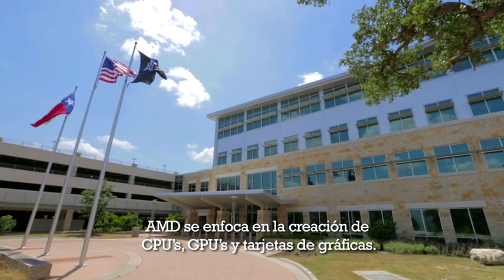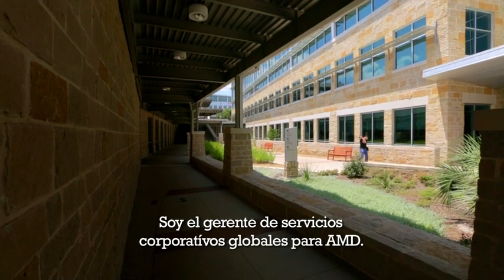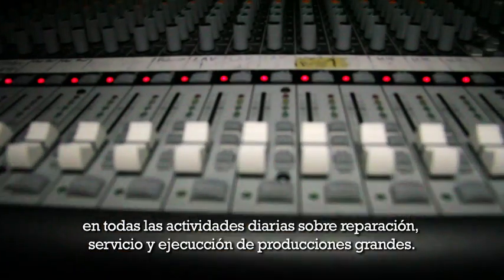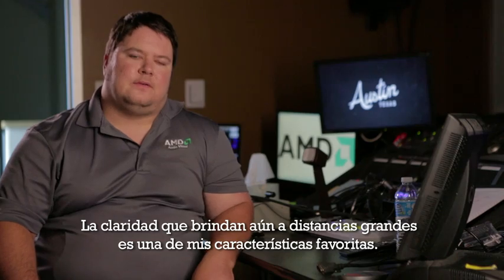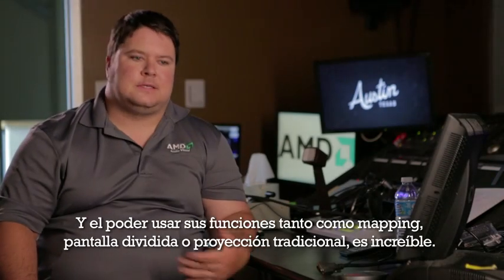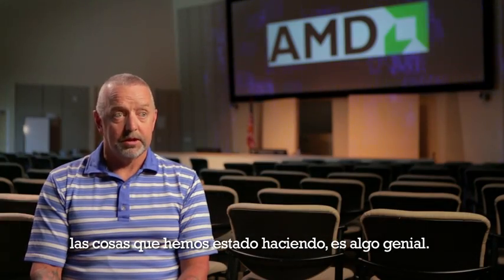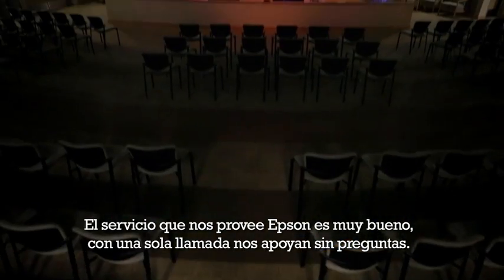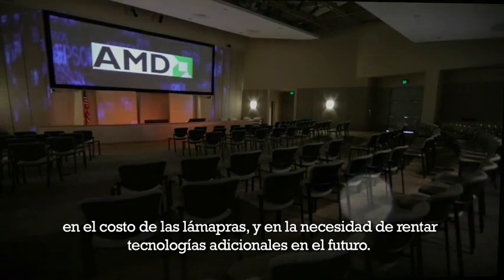Proyectores Epson Pro Z - Testimonial AMD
La empresa AMD fabricante de CPU´s GPU´s y tarjetas gráficas con varias sedes alrededor del mundo, tiene más 215 salas de conferencia, y en la mayoría de sus aulas y salas de conferencia confían en Epson para su tecnología de proyección.
Para AMD los proyectores Pro Z, cuales utilizan en sus salas grandes, brindan una proyección de imágenes nítidas en distancias largas y son muy versátiles con funciones de mapping y pantalla dividida.
El equipo de producción de AMD de Austin, Texas (Estados Unidos de América) confía en los proyectores Epson, no solo por la tecnología sino por el ahorro y el servicio que brinda la empresa.

La serie de proyectores PowerLite Pro Z brinda proyección profesional de alta luminosidad.